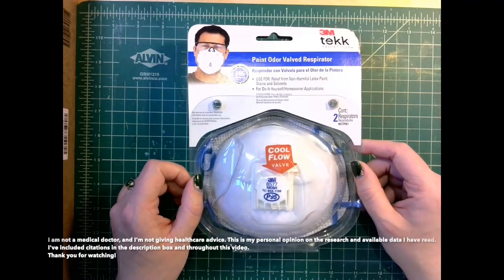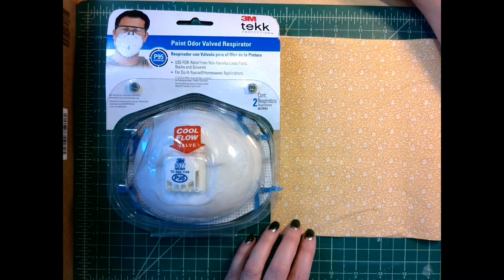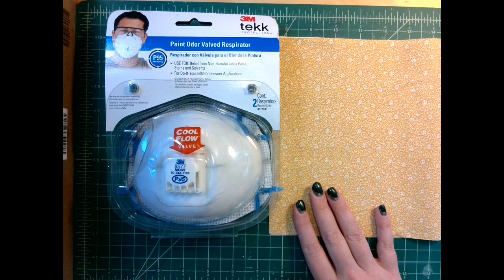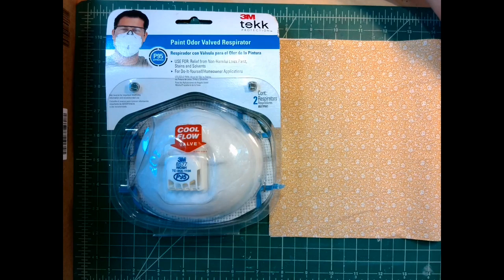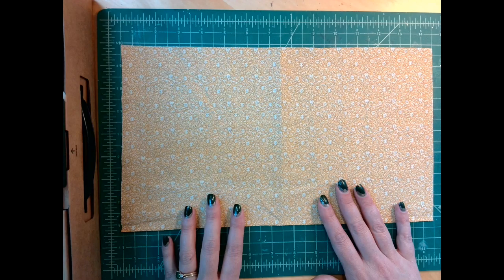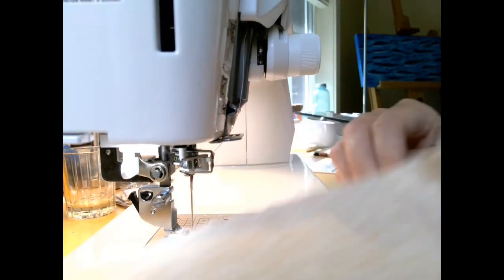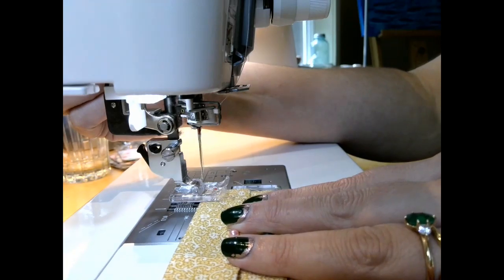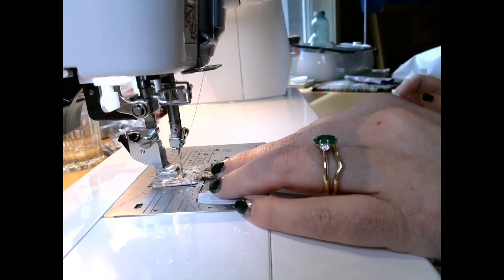Why you would and how to DIY a Cotton Face Mask - Review of the Science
This video is about Why you should and how to DIY a Cotton Face Mask. Photo Credits:
“Testing the Efficacy of Homemade Masks: Would They Protect in an Influenza Epidemic?”, Disaster Medicine and Public Health Preparedness. Davies, Anna; Thompson, Katy-Anne; Giri, Karthika; Kafatos, George.